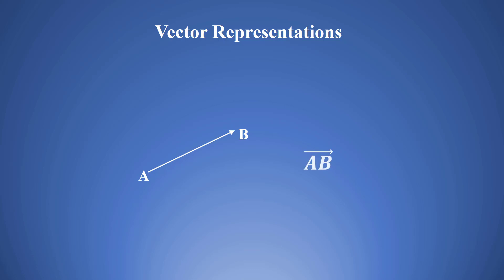Master Vector Algebra - Representation of Vectors LC#3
vector representation on the Cartesian coordinates.